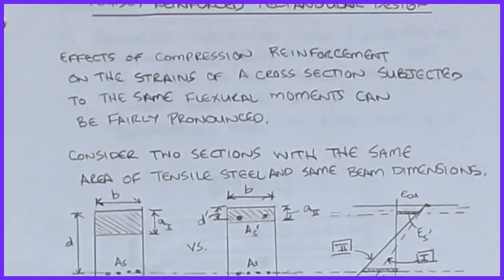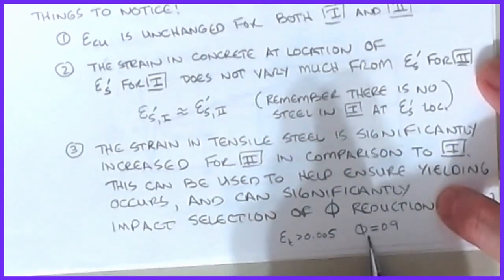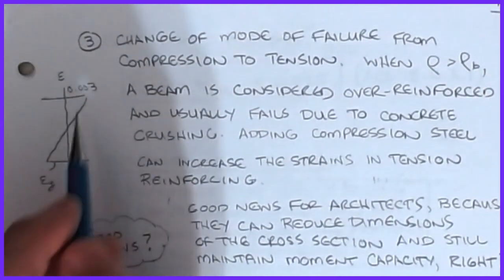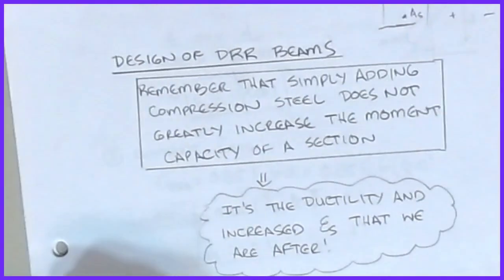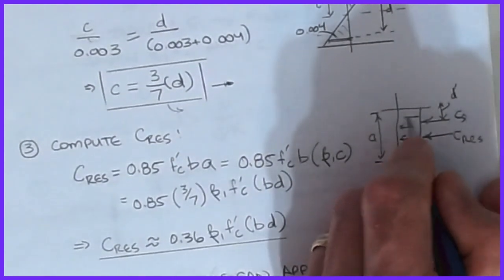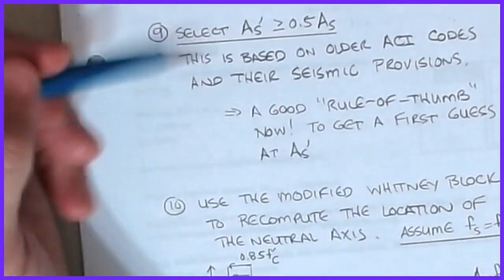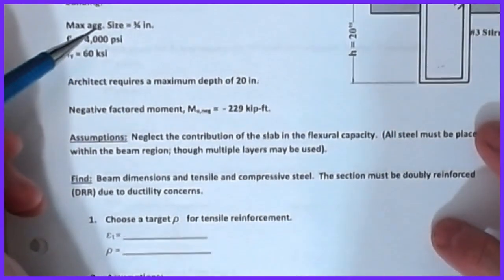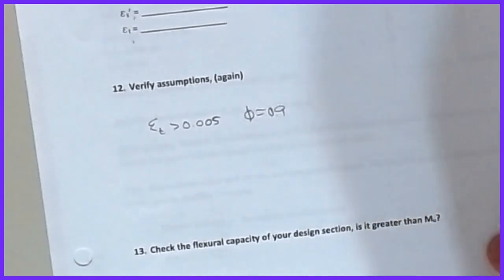011 CE342 Concrete Design - Doubly Reinforced Rectangular (DRR) Beam Design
This video discusses the design methodology for proportioning beam dimensions and tensile and compression reinforcement in double-reinforced, rectangular (DRR) concrete beams.